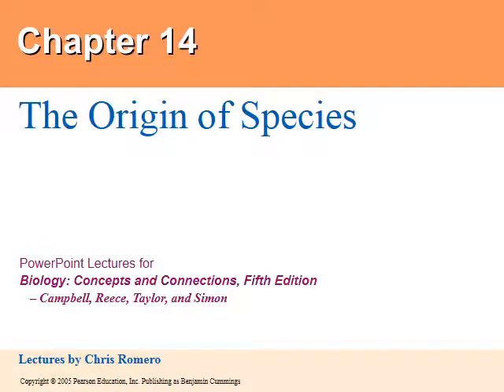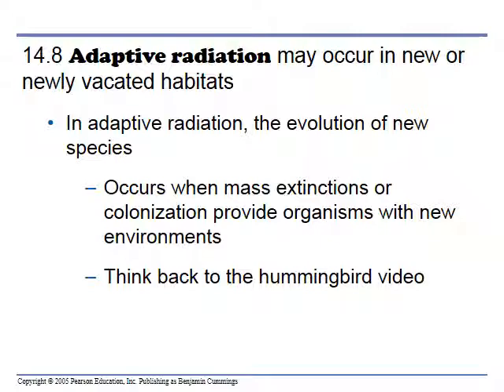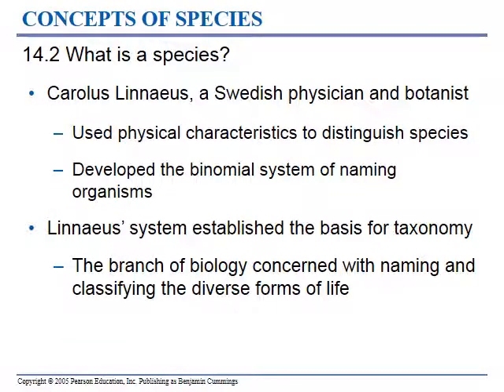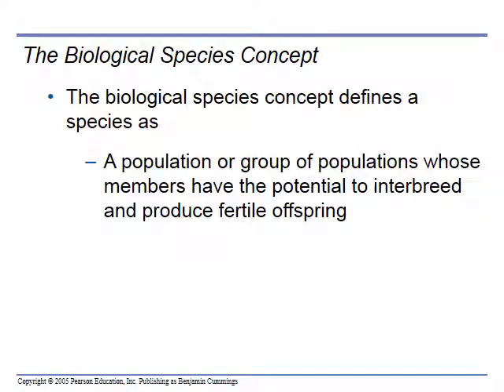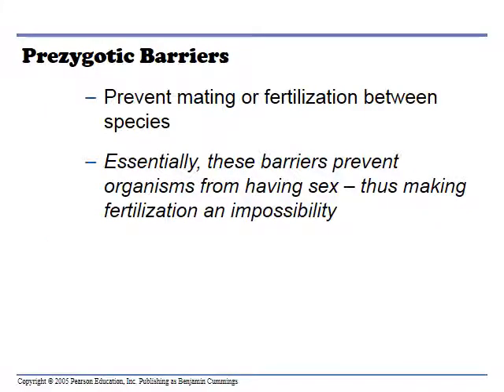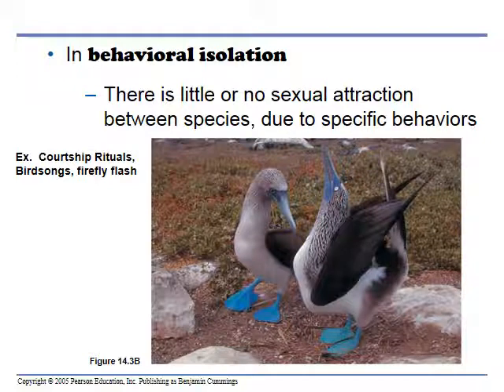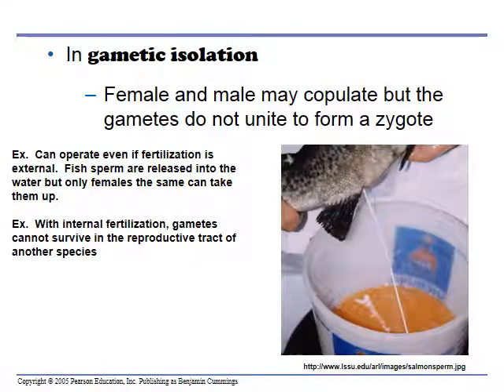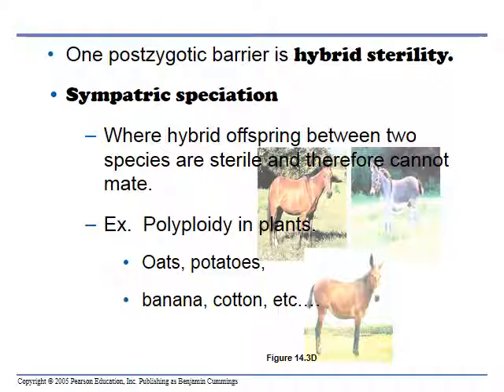Chapter 14 lecture video